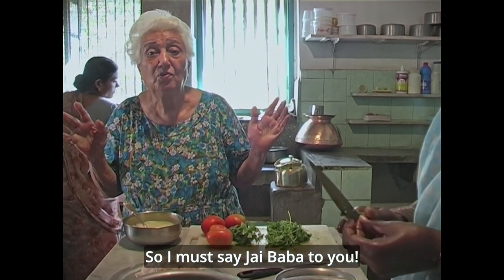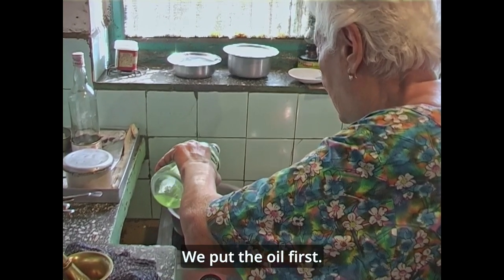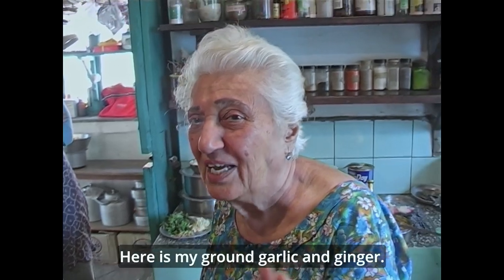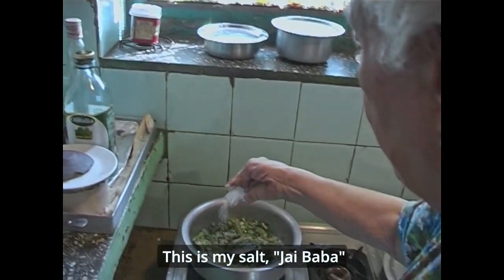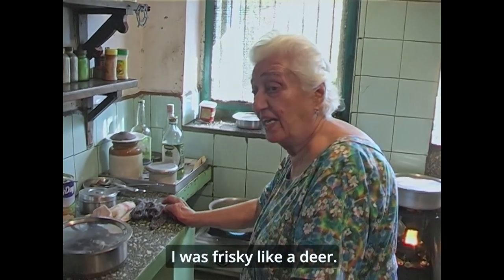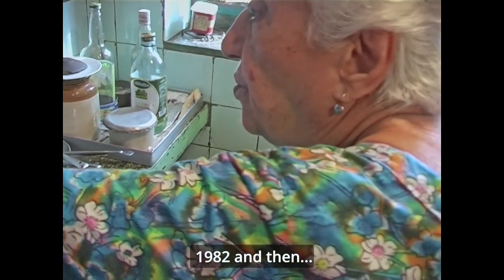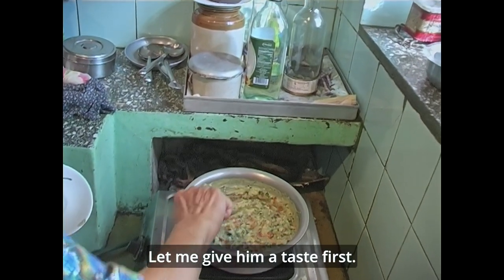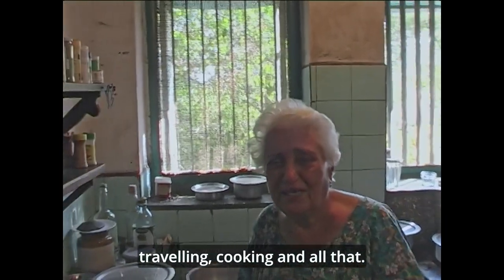Original Kitchen | Ep 01 | Topic: Eggs Akhuri by Katie R Irani | Avatar Meher Baba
Episode 1 of a series of cooking lessons from Meher Baba's Mandali, Katie Irani.Episode 1 of a series of cooking lessons from Meher Baba's Mandali, Katie Irani.
Recorded in 2003 in Baba's kitchen in Meherazad.

Eggs Akuri is a spicy scrambled egg dish eaten in Parsi cuisine of India. Akuri is cooked until almost runny; the eggs are never overcooked. The main flavouring is fried onions and the spices used are ginger, coriander, chopped chilis, and black pepper.

Eggs Akhuri is similar to "Egg Bhurji" except that in Akhuri, the eggs are a little runny, in Bhurji they are dry.

Featuring: Katie R Irani
Direction  Larry Thrasher
Filmed by  Amber Mahler & Larry Thrasher
Analogue Tape to Digital conversion, Post Production and captions by Sachin Singh

Presented by Original Kitchen and  Meherabad Studios with Balancing Act Films
Music  Published by Beyond The Beyond Music/ BMI 2024
c p 2024
Jai Meher Baba!

Katie Rusi Irani~
According to Katie Irani,  the first thing you must put into every dish is “Jai Baba!” and then Baba takes over.

Kate Irani was born in 1920 in Ahmednagar, India. She met Avatar Meher Baba during His visit to her family's home in 1923. Katie began seeing Avatar Meher Baba more frequently after her family moved to Ahmednagar when she was eleven. It was at this time that Baba had Katie take singing lessons and learn to play the harmonium.

In 1938, at age 18, she joined Baba's Ashram and lived with the other women Mandali on Meherabad Hill. In 1939, she accompanied Baba on the Blue Bus tour.  Katie Irani was from a wealthy family and she had never really cooked anything before Baba suddenly asked for her to cook for 30 odd people on the Blue Bus tour in 1939! From having made a mess of her meals several times, she eventually learned  and started enjoying cooking for Baba and His Mandali.

During Baba's New Life period she went to work for the Japanese Consulate in Bombay and remained there until moving to Meherazad in the 1970s.

Katie's also  shares  many  recipes she used while cooking for Baba in her lovely book "Cooking with Katie" with many other unique Parsi and Continental recipes.Recorded in 2003 in Baba's kitchen in Meherazad.